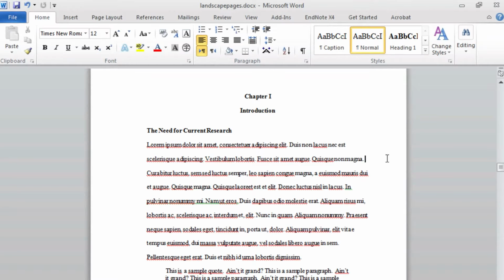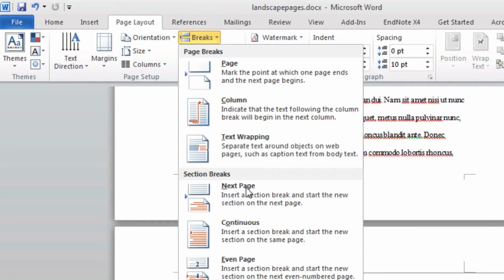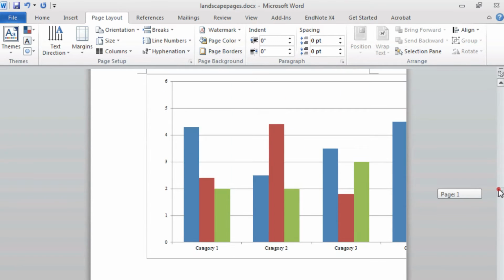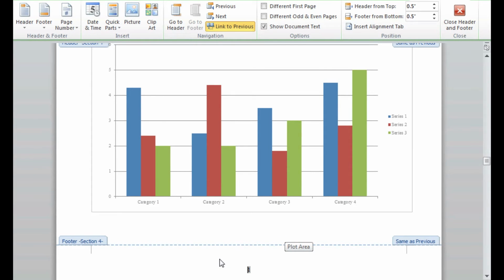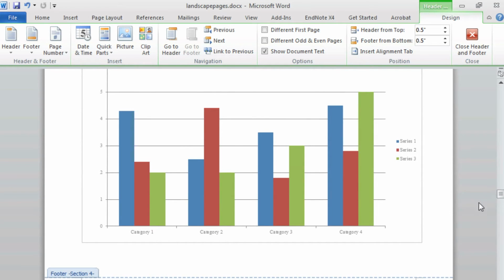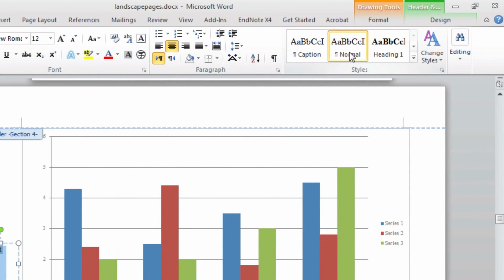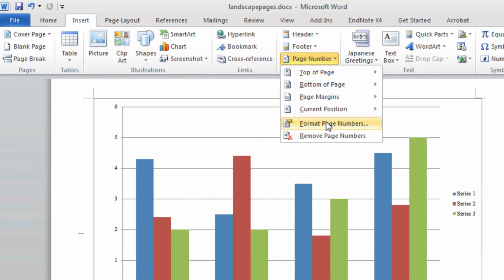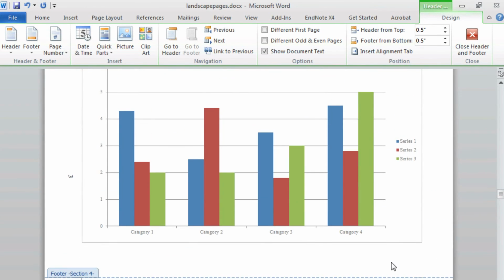My Edited Video